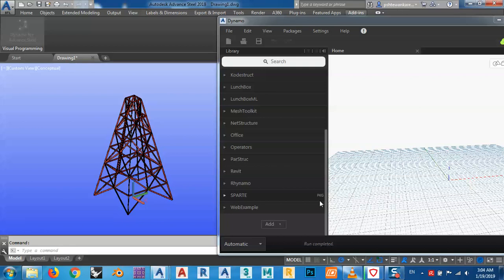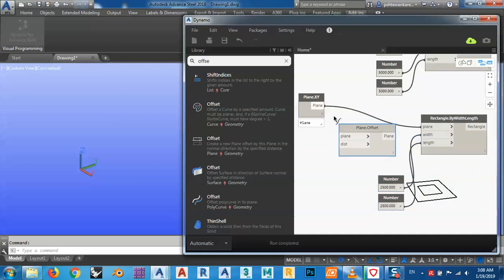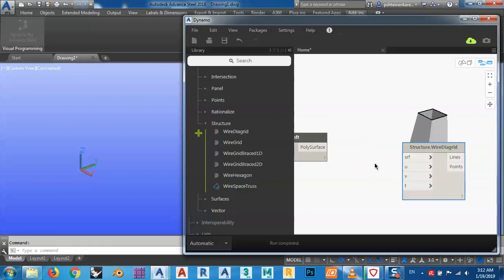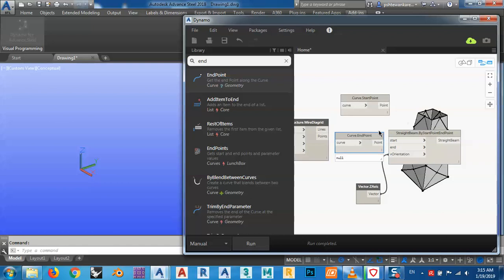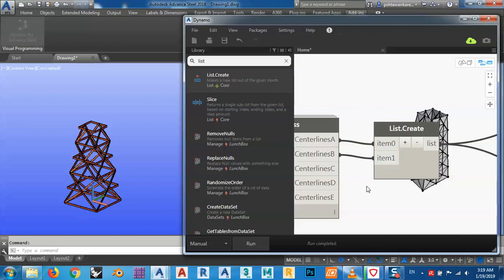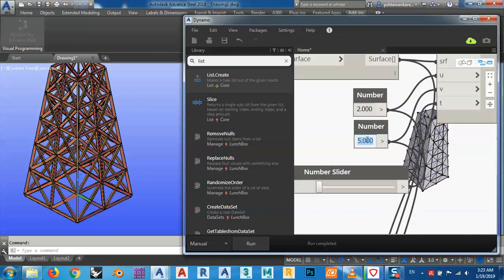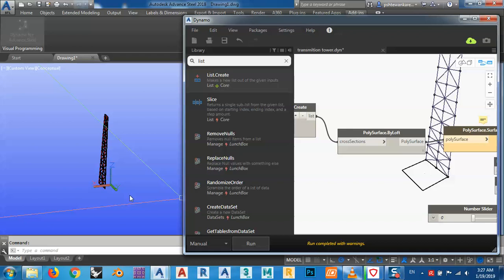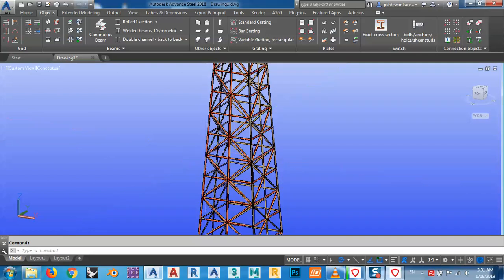Transmission tower in advance steel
electrical tower in advance steel,